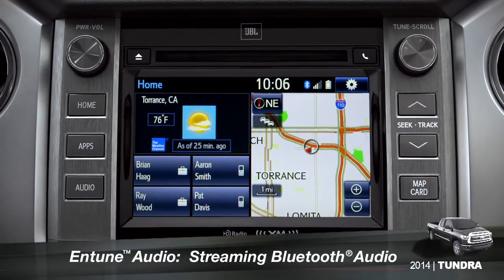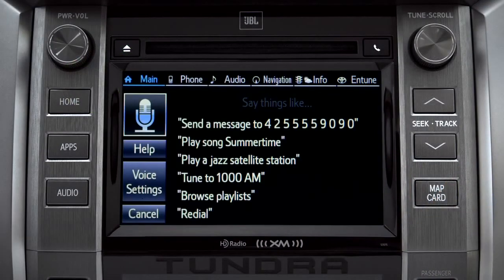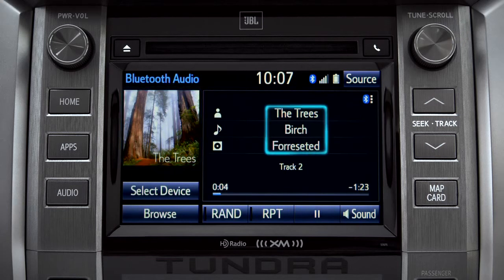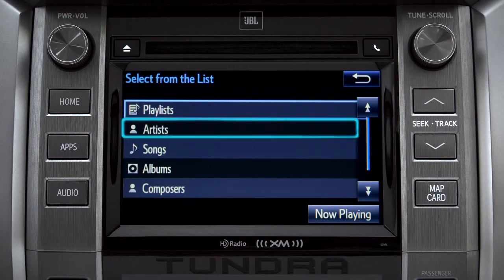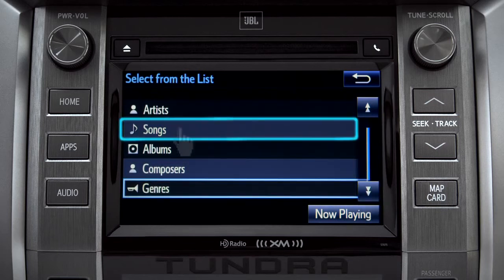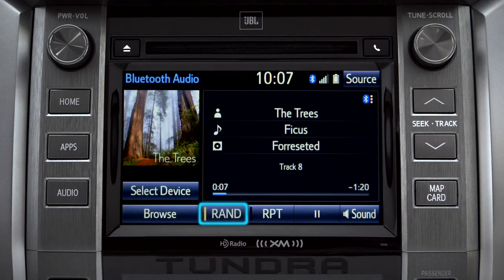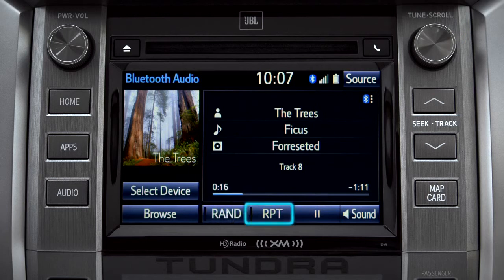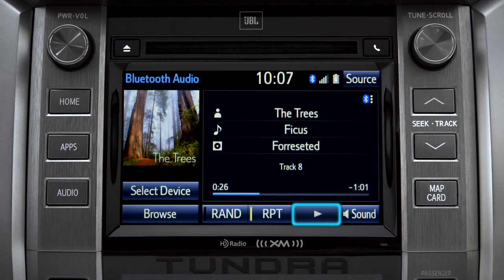Tundra How To Streaming Bluetooth® Audio 2014 Toyota Tundra